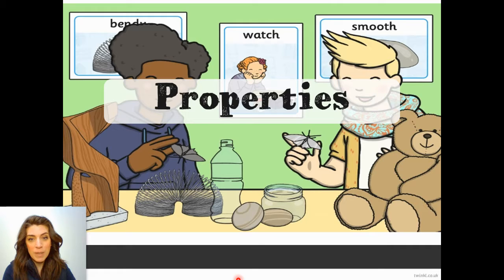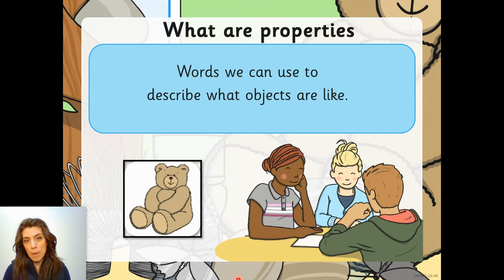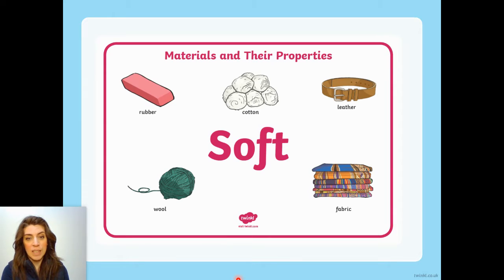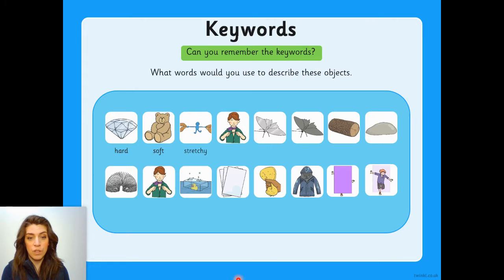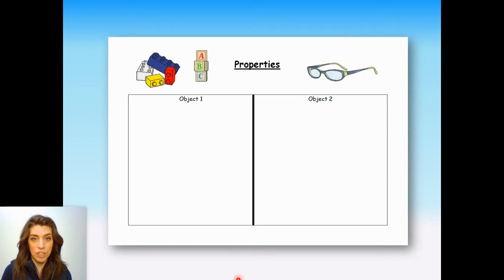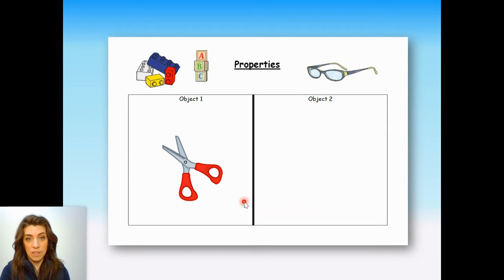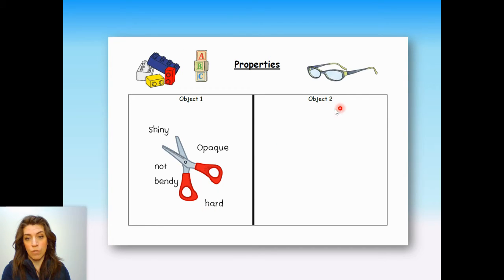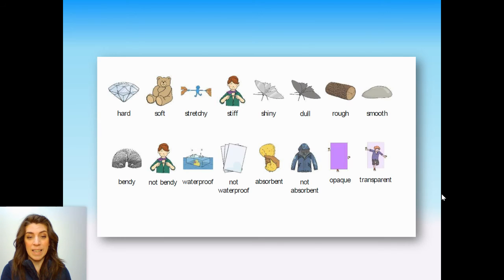Friday 5th March - Science